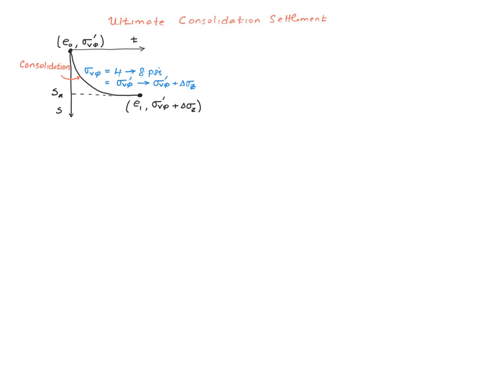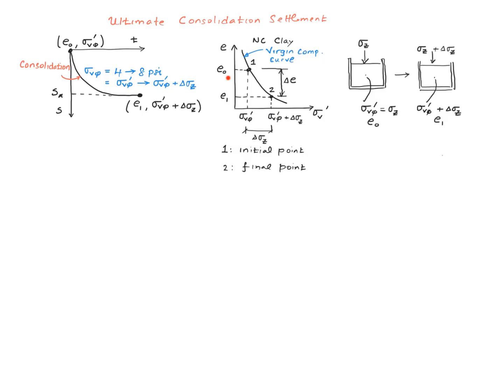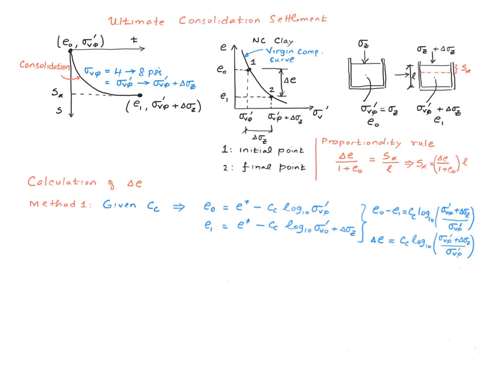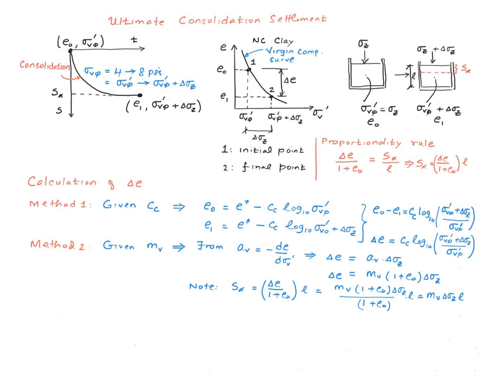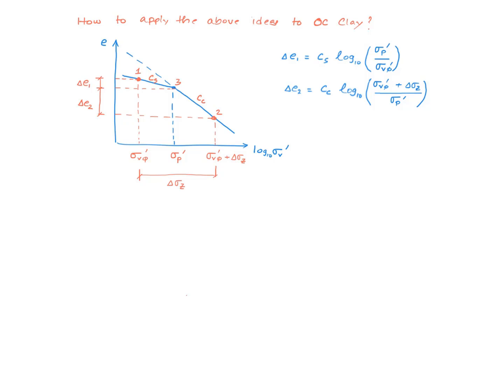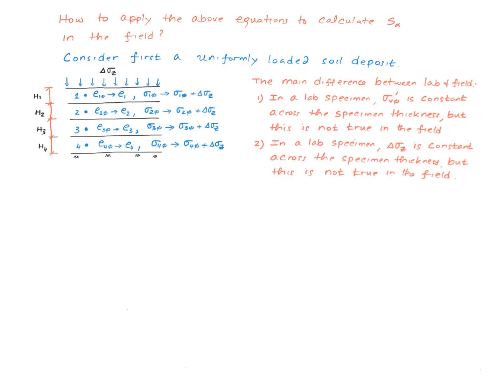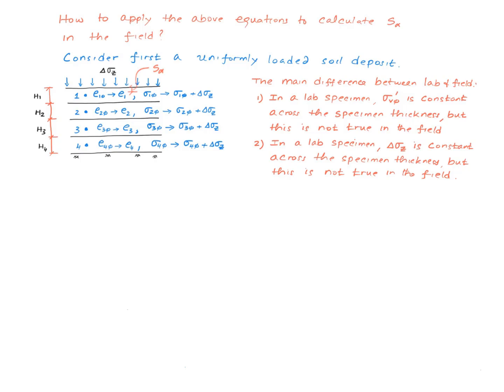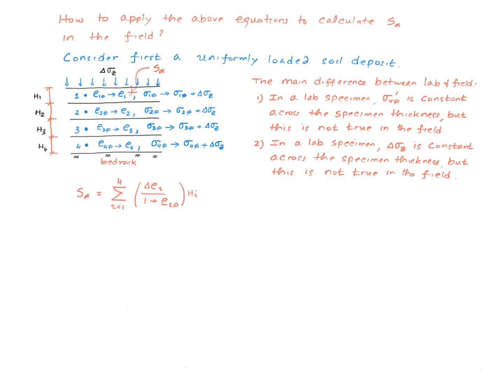EN 01 302 10 6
What is ultimate settlement and how do we calculate it?